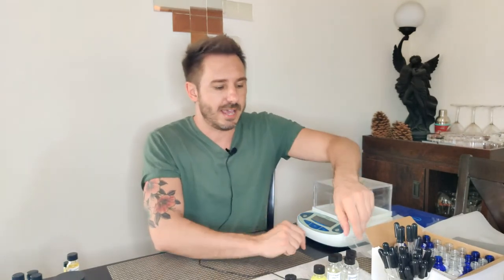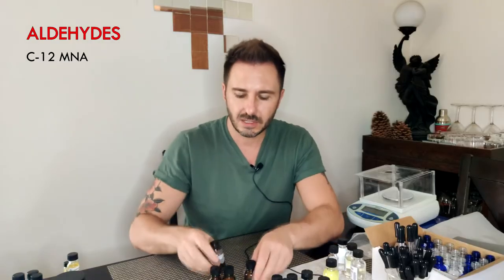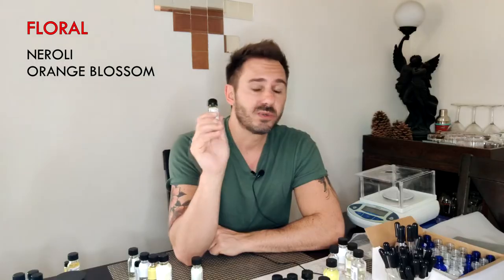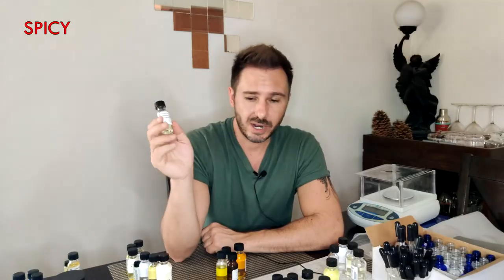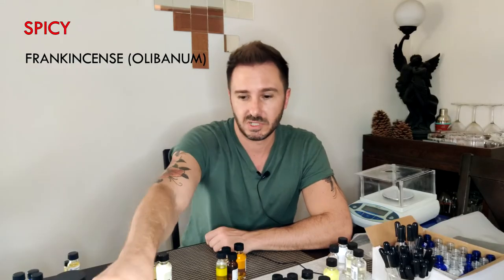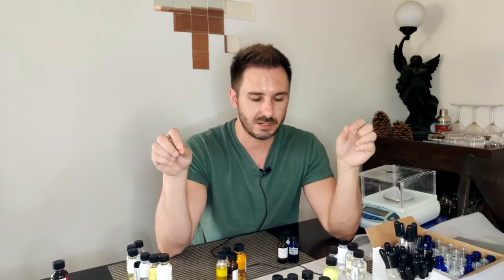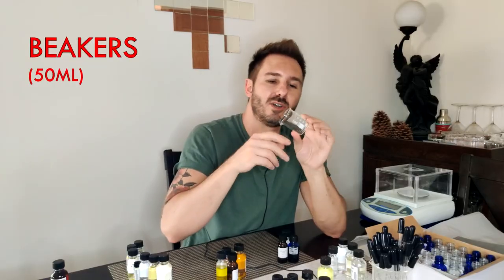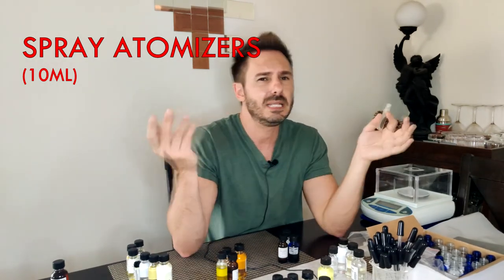Perfumery Basics: How to get started - What you will need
In this video is discuss the first steps in considering becoming a DIY perfumer. Discussions of what equipment you will need, my recommendations of first buys of materials, and how to set it all up.

15ML GLASS STORAGE BOTTLES

GOOD STARTER WEIGHING SCALE

SET OF 50ML BEAKERS

PLASTIC PIPETTES

5ML SPRAYER ATOMIZERS

My list of 'recommended first buys' of materials:

• Perfumers alcohol (200 proof - SDA 40-B Ethanol)

• The "Must haves":
Iso E super
Galaxolide
Hedione

• Musks:
Exaltolide Total

• Woods:
Cedarwood EO
Agarwood (oud) - Black Agar Givco
Sandalwood (Sandalore/Sandela)
Pine
Juniper Berry EO
Patchouli EO (Clearwood)

• Florals
Rose Givco
Jasmine (Jasmatone)
Iris/violet/orris (ionone alpha or Methyl Ionone Gamma)
Lavender EO
Orange Blossom (pre-made accord)

• Citruses
Bergamot Givco
Lemon EO
Orange (Sweet) EO
Grapefruit (Pink) EO

• Fruits
Nectarine/peach (Nectaryl)
Apple (Fructone and/or Manzanate)
Pineapple (pre-made accord)

• Spicy
Cardamom EO
Nutmeg EO
AllSpice
Cinnamon (Cinnamic Aldehyde)
Pink pepper EO
Frankincense EO (also called Olibanum)
Tobacco Absolute (5%)

• Ambery
Cetalox or Ambroxan
Amber (pre-made accord)

• Aldehydes
C12 MNA (warm ambery)
C12 Lauric (soapy fresh)
C10 Decanal (orange peel)
C16 Strawberry

• Ozonic
Calone
Floralozone

• Mossy/Earthy/Animalic
Oakmoss Givco
Leather (Suederal)

• Sweet/Gourmand
Ethyl Maltol
Ethyl Vanillin
Tonka Bean (absolute or pre made accord)

• Green
Violet leaf (green leaf accord, Stemone)
Hexenol-3-Cis (fresh grass)

• Balsamic
Benzoin Ollifac 63

-- Perfumery, DIY perfumes, fragrance reviews, perfumery tips & tricks, how to's, and learning to make your own perfumes and fragrances!